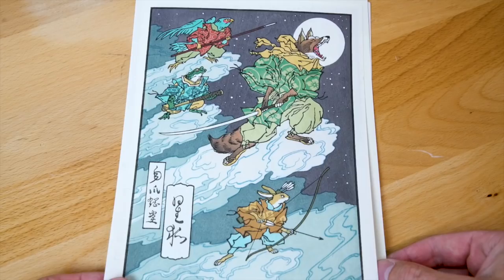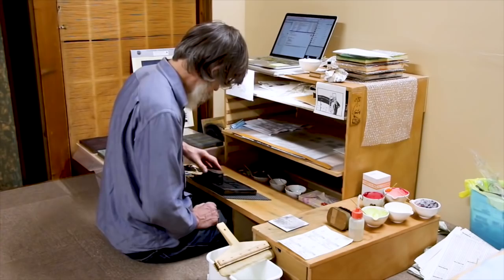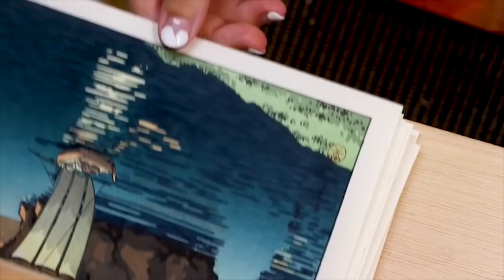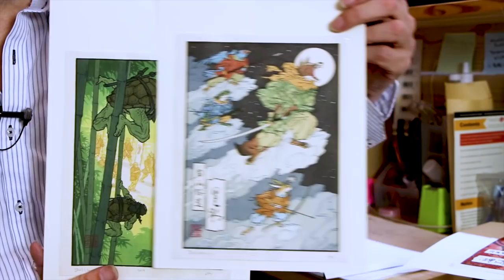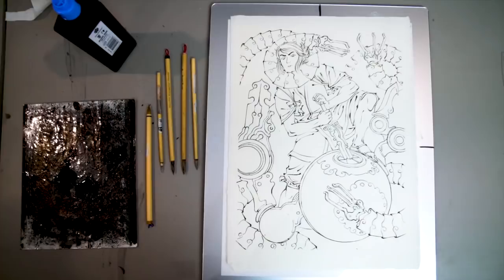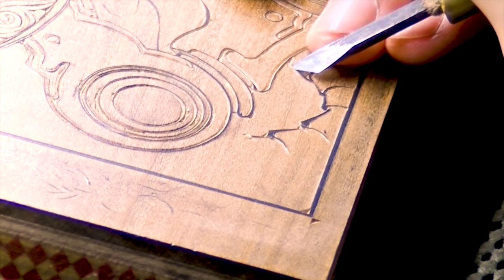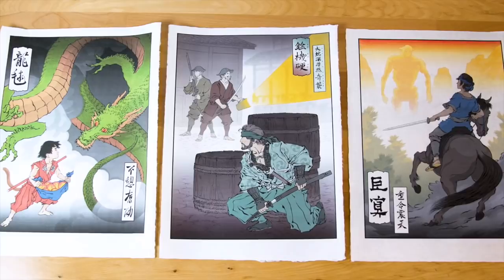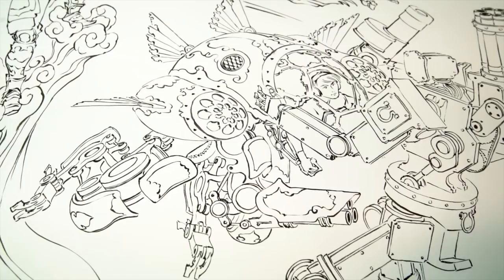Ukiyo-e Heroes - 2017 Kickstarter Introduction Video